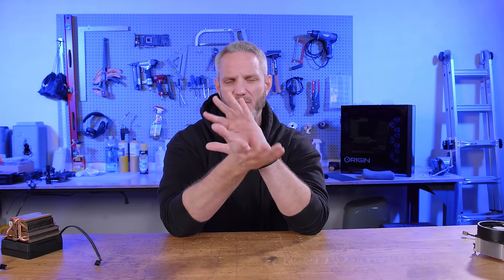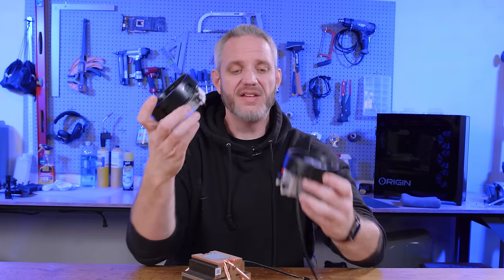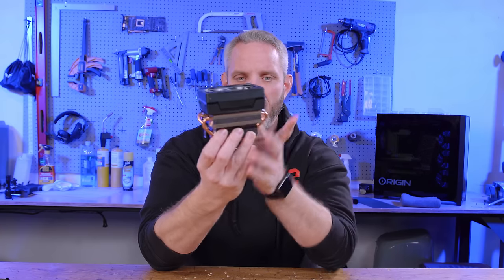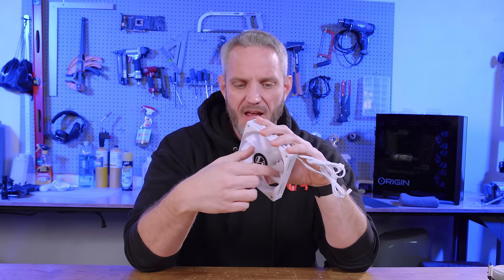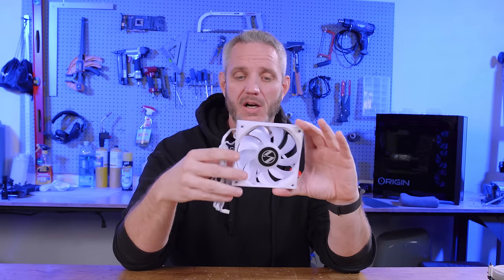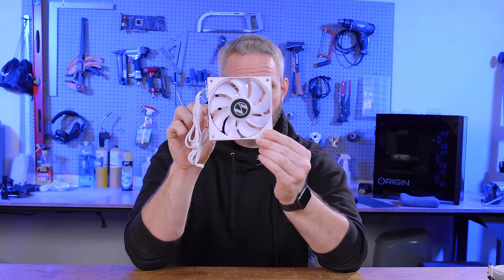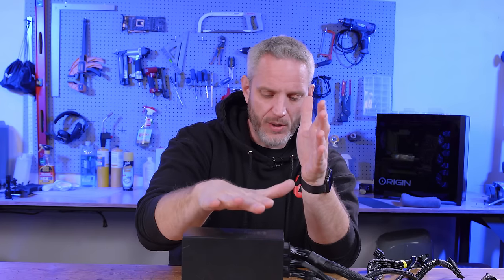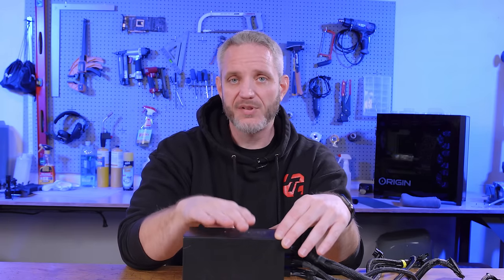This Old PC Advice Aged like fine MILK! BEWARE!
New Customers Exclusive – Get a Free 128gb Flash Drive and 128gb MicroSD Card at Micro Center